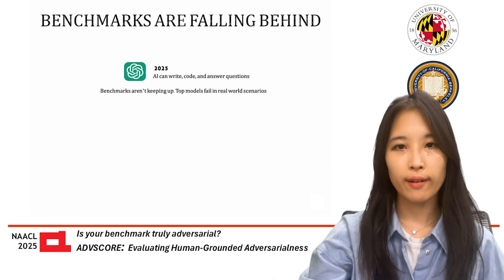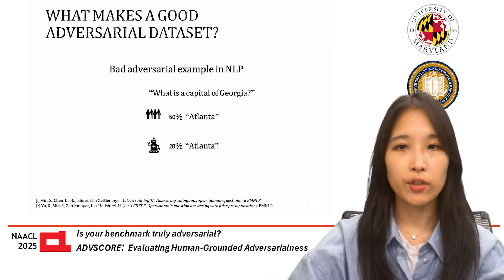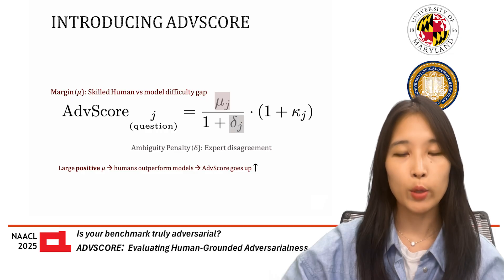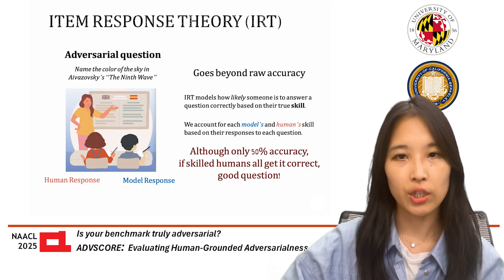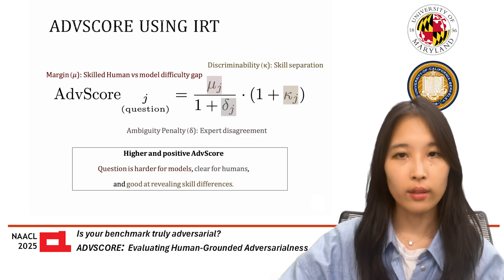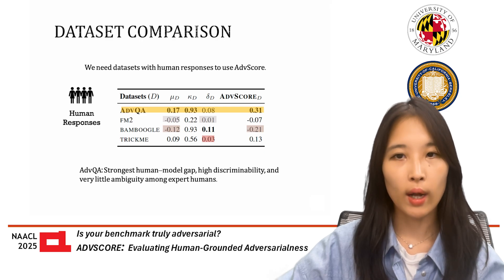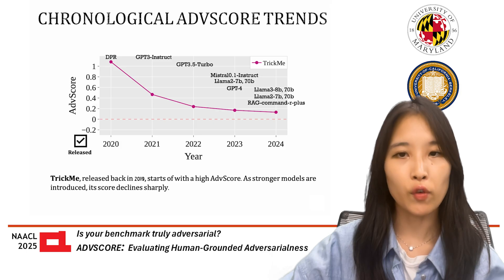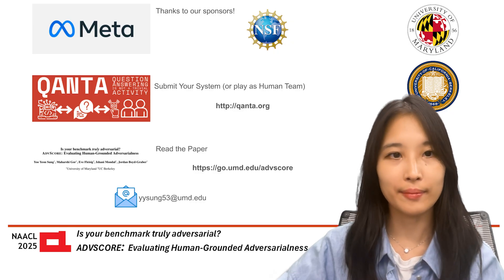How to find and measure AI's weak spots [Research, NAACL 2025 Outstanding Paper]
Adversarial datasets should validate AI robustness by presenting samples that humans handle well but models struggle with. However, as models advance, these datasets risk becoming obsolete. Assessing whether a dataset remains adversarial is challenging due to the absence of a standardized metric for adversarialness. To address this, we introduce AdvScore, a human-grounded evaluation metric that quantifies a dataset's adversarial nature by accounting for the differing abilities of models and humans while also identifying low-quality examples.

Publication information:
Yoo Yeon Sung, Maharshi Gor, Eve Fleisig, Ishani Mondal, and Jordan Lee Boyd-Graber. ADVSCORE: A Metric for the Evaluation and Creation of Adversarial Benchmarks. North American Association for Computational Linguistics, 2025.